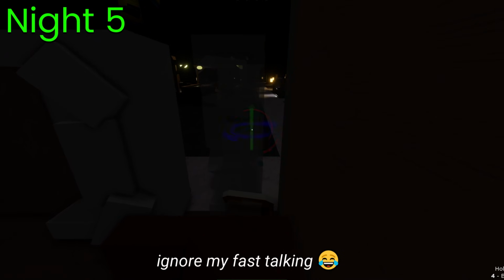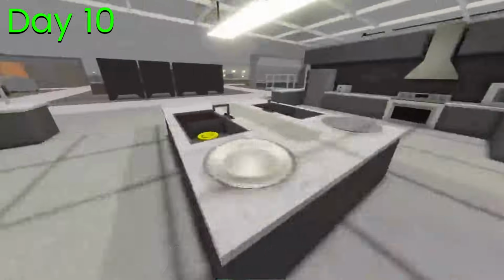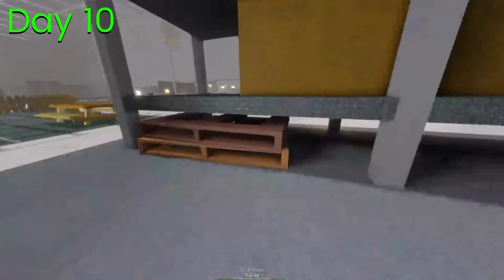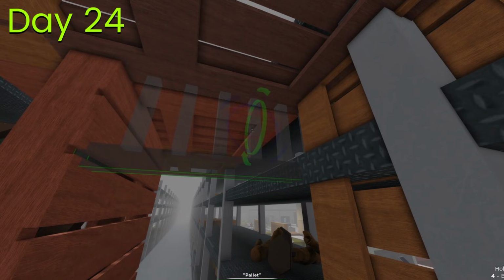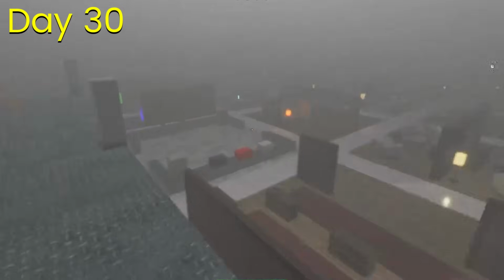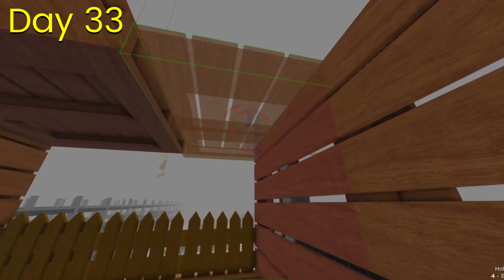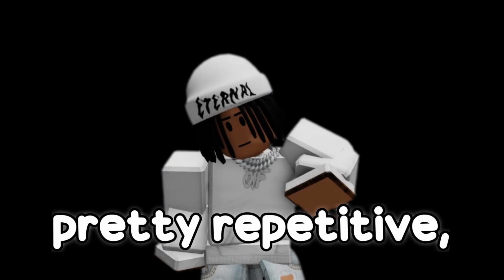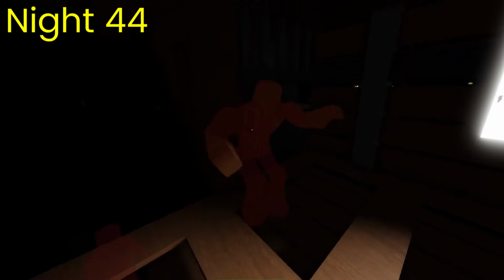I Played for 100 Days in ROBLOX's SCP 3008!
In this video, You'll find out what its really like to survive 100 days in SCP 3008.

Uploading this for the fourth time now, due to the algorithm absolutely crushing my dreams ;/

Make sure to check out my fanclub, as i will be inviting everybody to be in a video